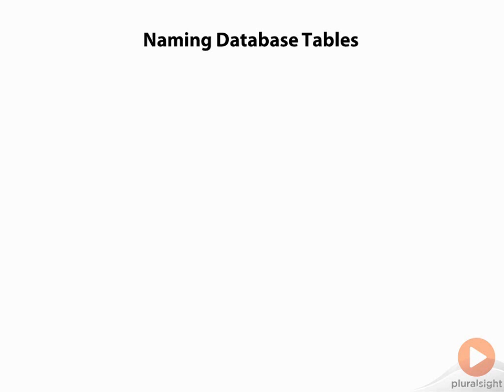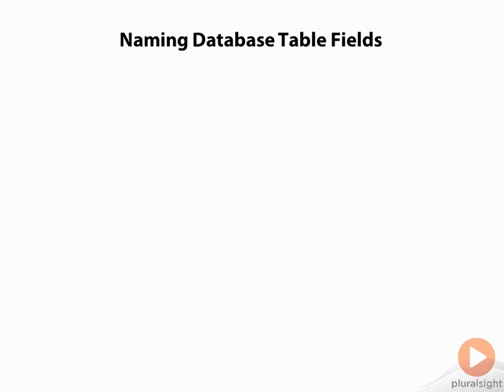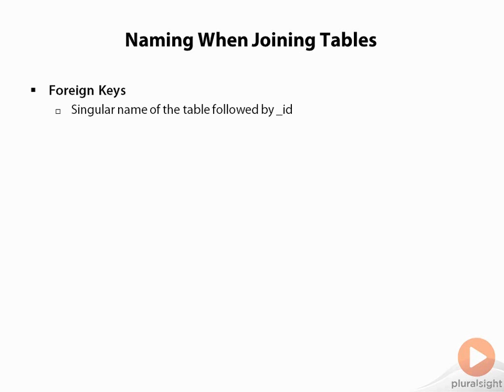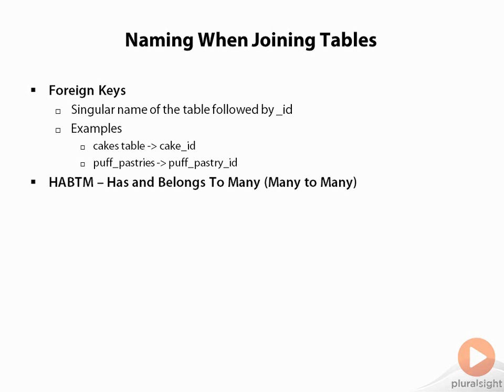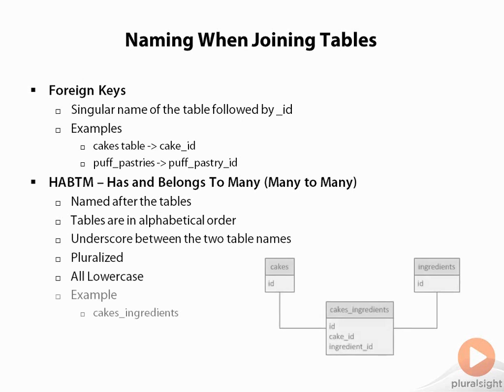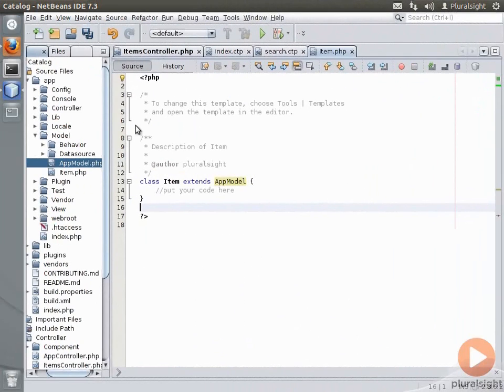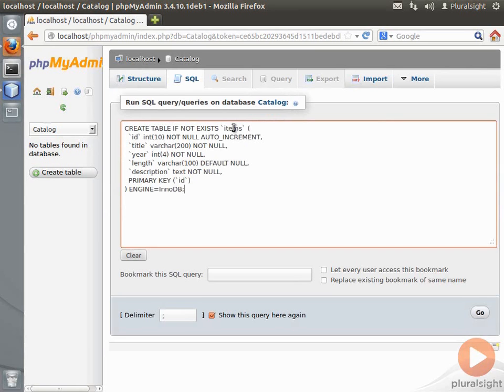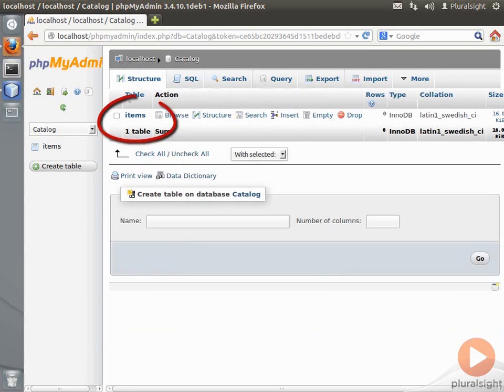07 Database Tables Naming Conventions